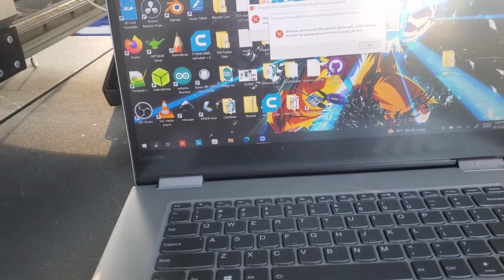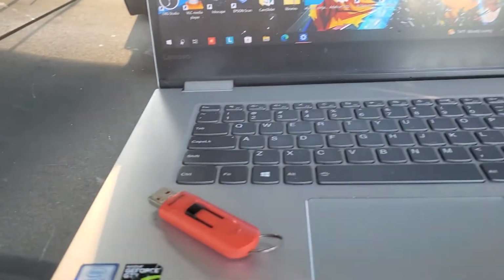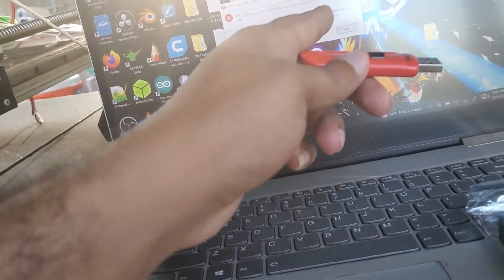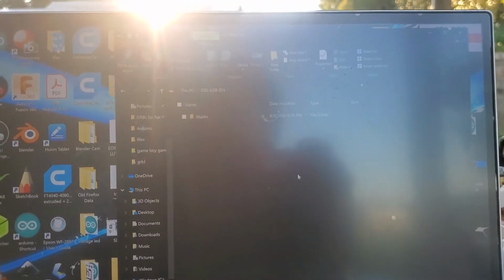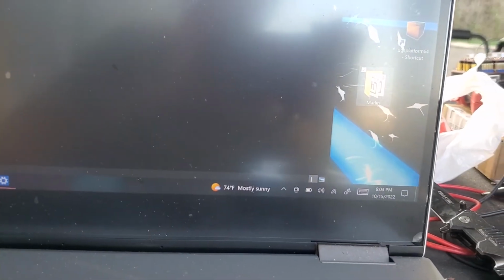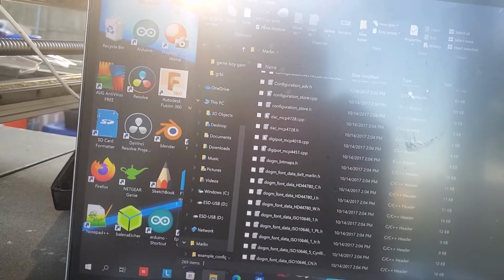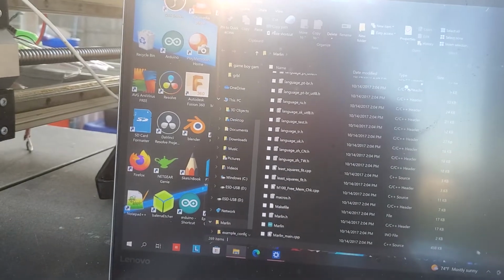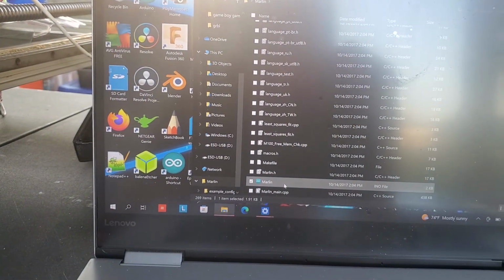marlin firmware setup 2022 for cnc machine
in this video I show how I am  working on the marlin firmware for my cnc machine and there will be more videos on this topic until I finish it up.